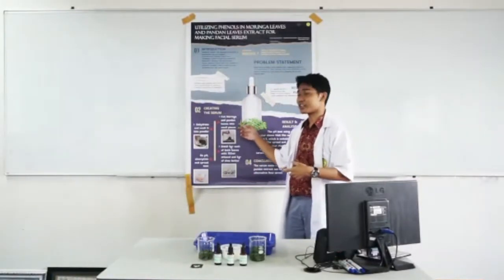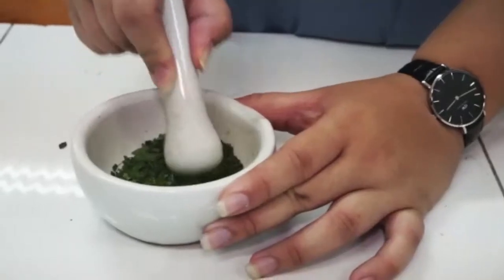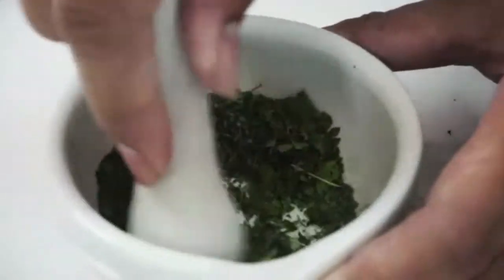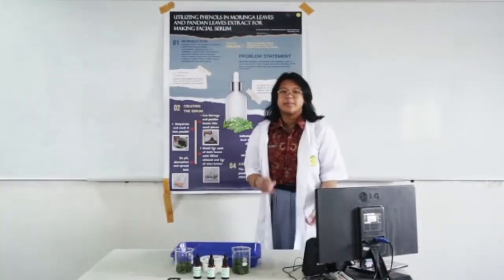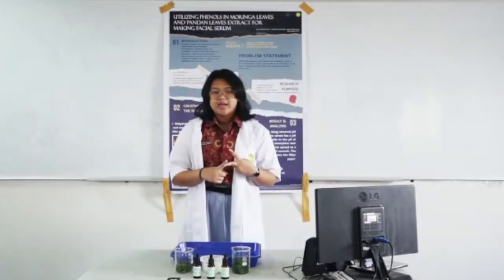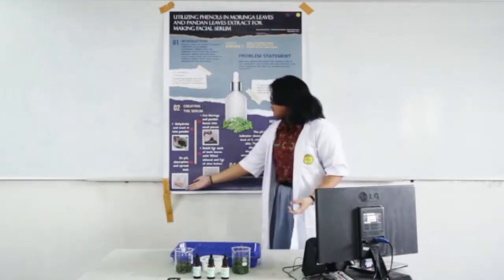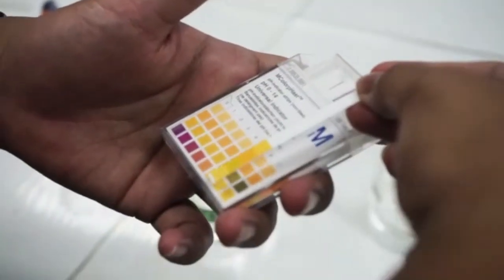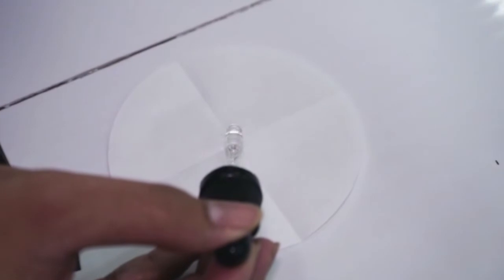Presentasi LOMBA PENELITIAN SISWA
Lomba Karya Ilmiah dari Tim Labschool Cibubur